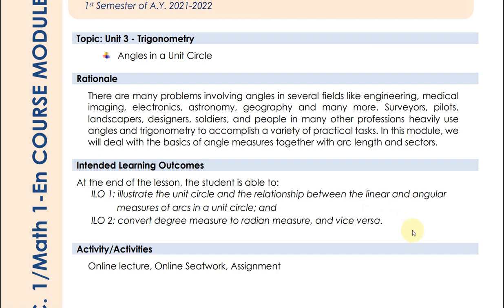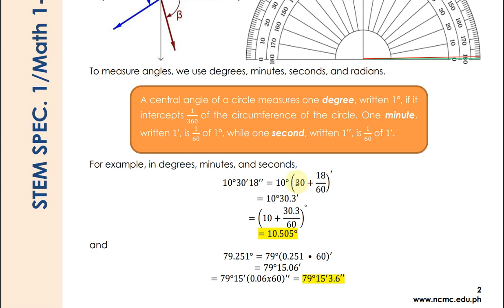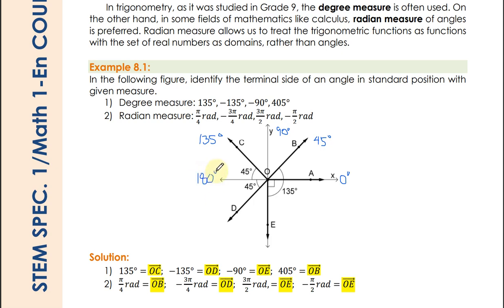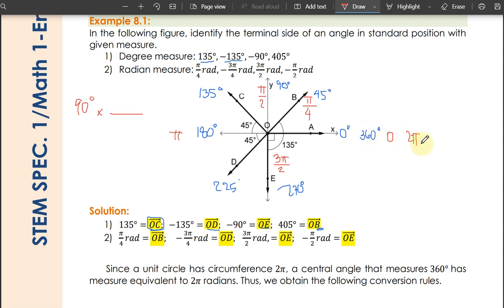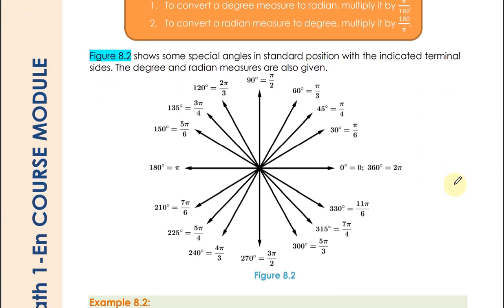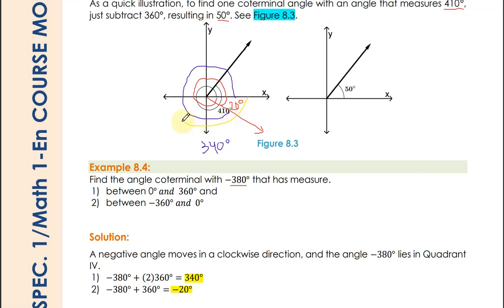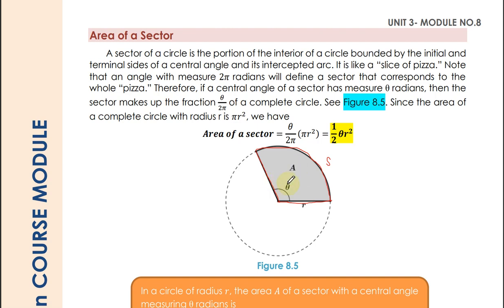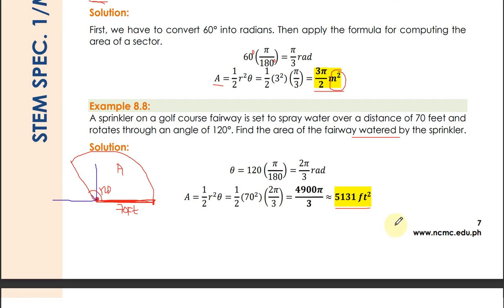Pre Calculus Module 8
There are many problems involving angles in several fields like engineering, medical imaging, electronics, astronomy, geography and many more. Surveyors, pilots, landscapers, designers, soldiers, and people in many other professions heavily use angles and trigonometry to accomplish a variety of practical tasks. In this module, we will deal with the basics of angle measures together with arc length and sectors.